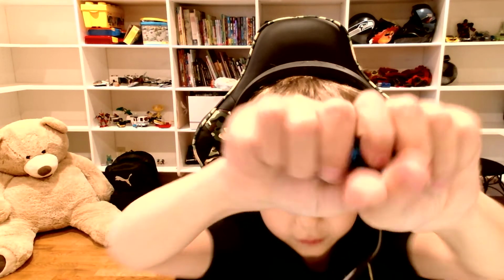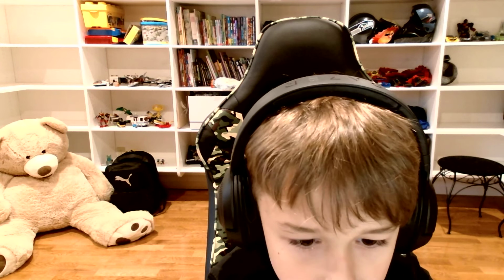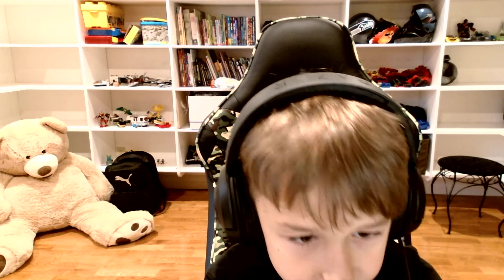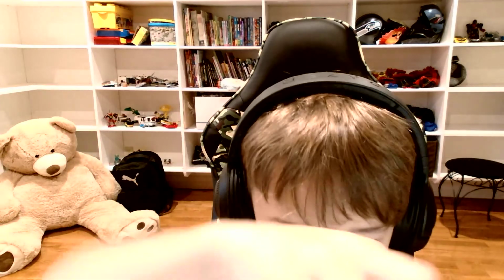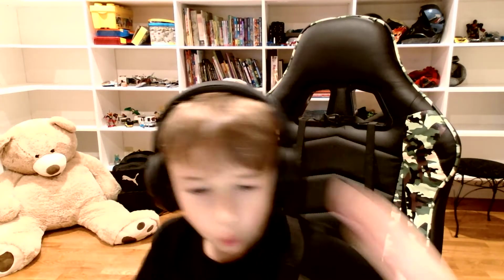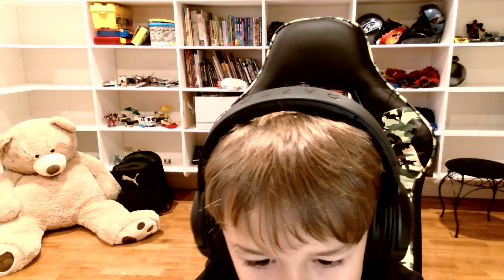cool putty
reeeeeeeeeeeeeeeeeeeeeee